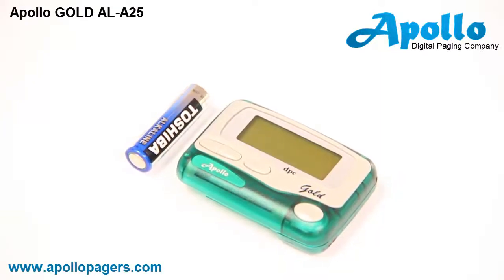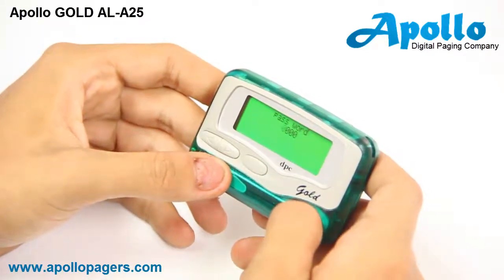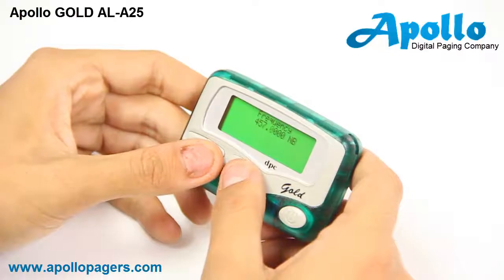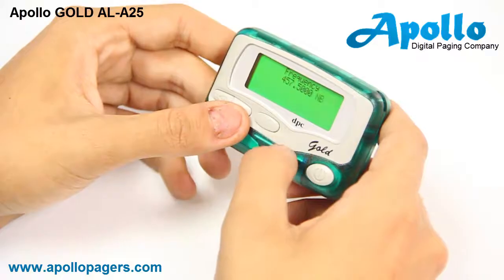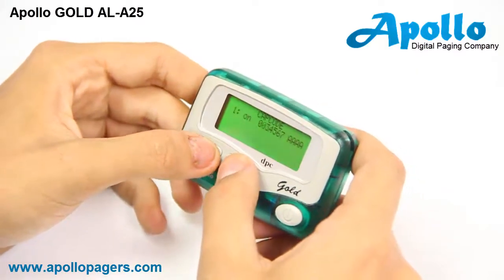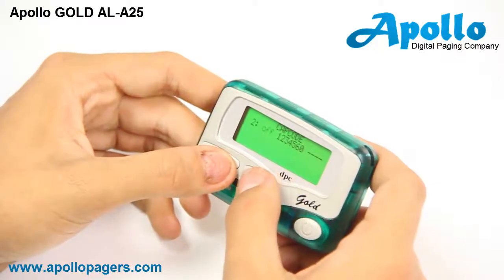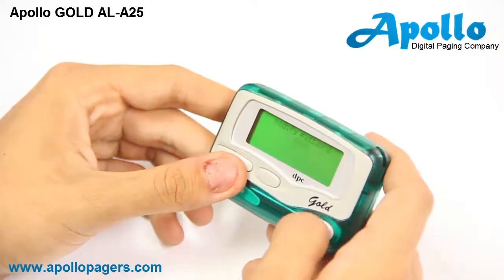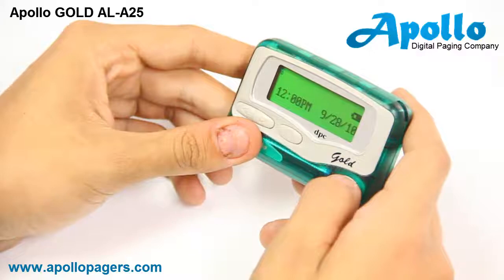Apollo Gold AL-A25 Hand Programming Instructions / Tutorial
Video goes over the Apollo Gold AL-A25 Hand Programming.